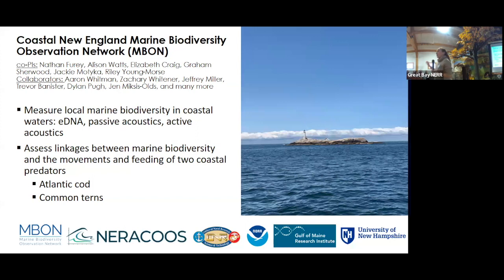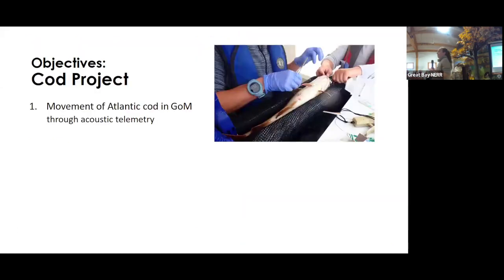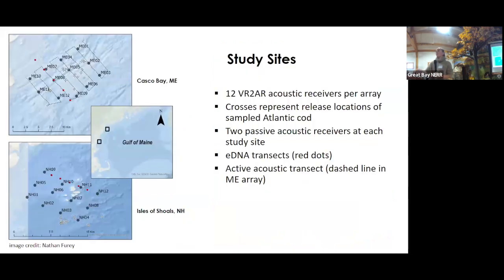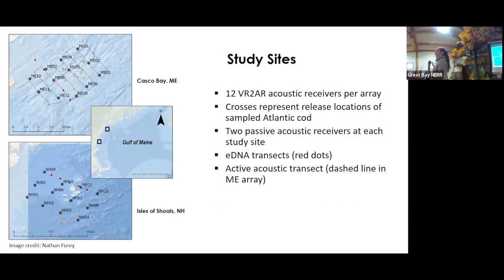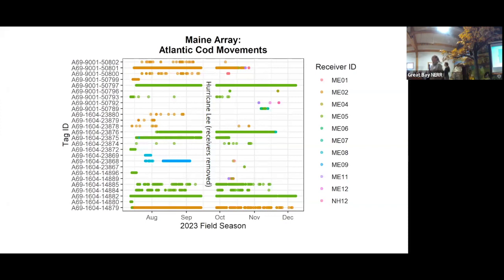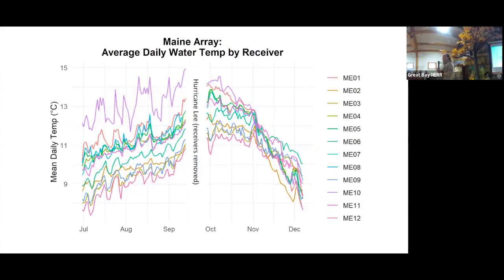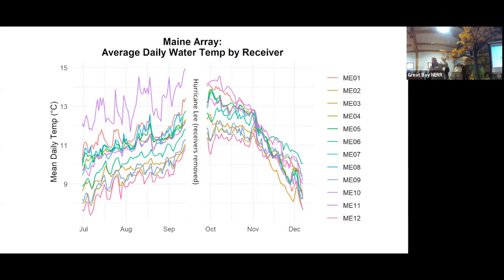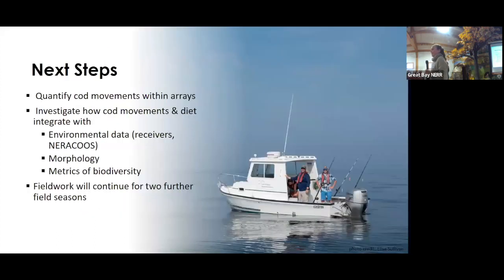Using New Technology to Monitor Cod Behaviors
In this video, Sidney Axtell of the University of New Hampshire presents her research, "Tracking Atlantic cod movements and feeding," at the 2024 Great Bay Research Symposium.